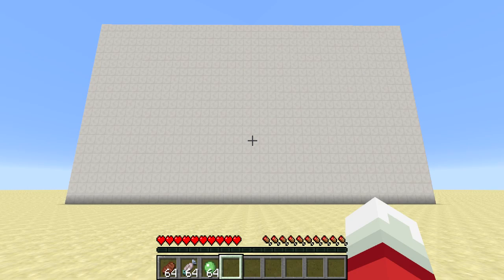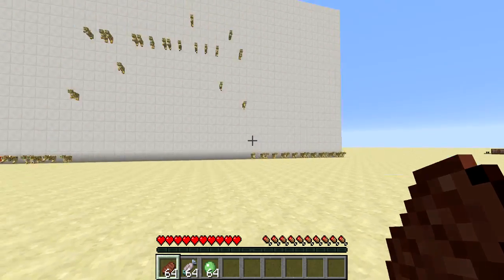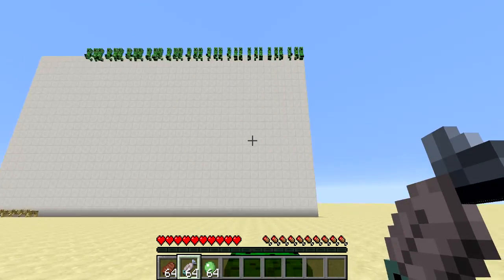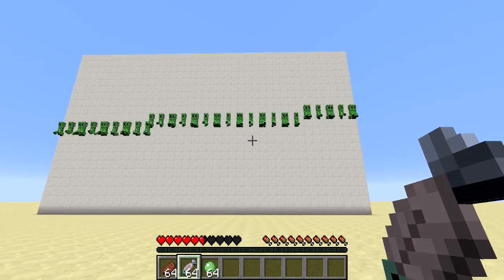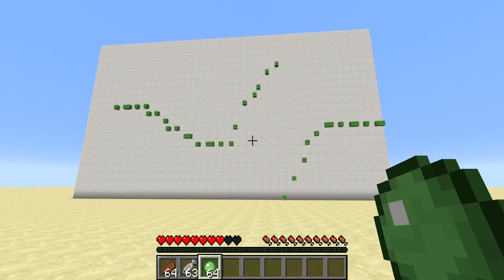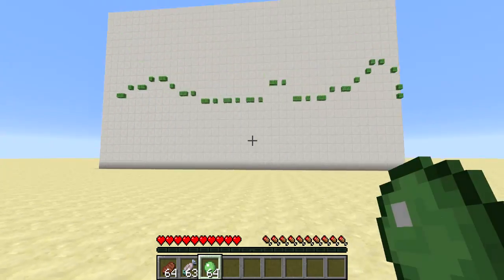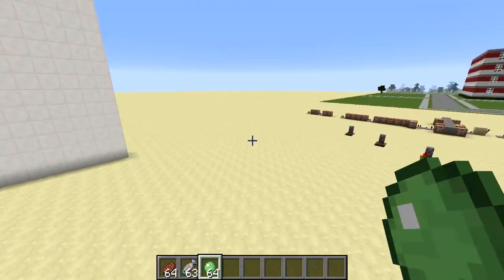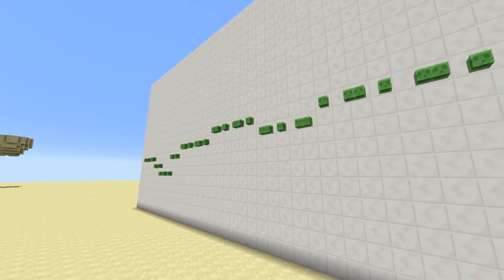Real Time Graphing in Minecraft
A simple concept for real-time graphs using command blocks.